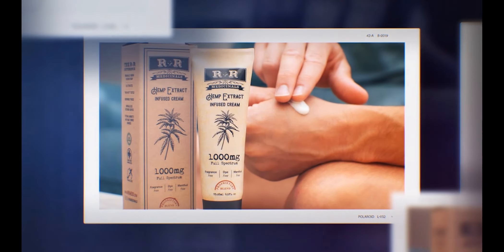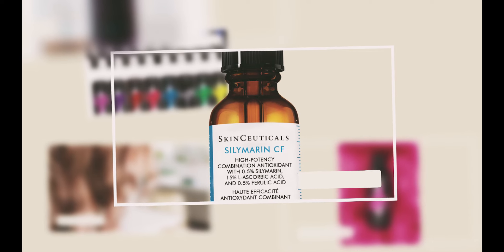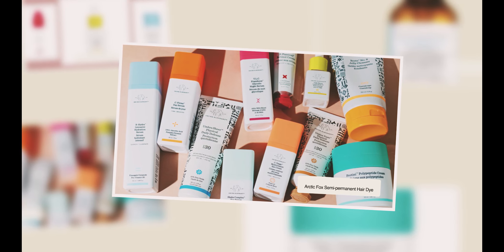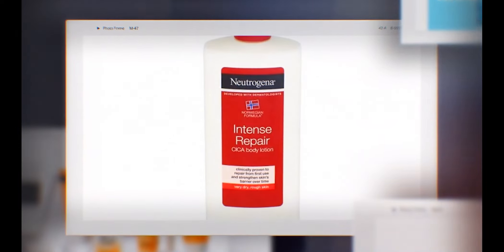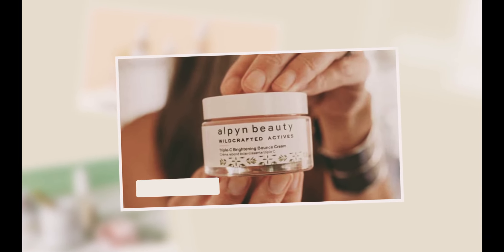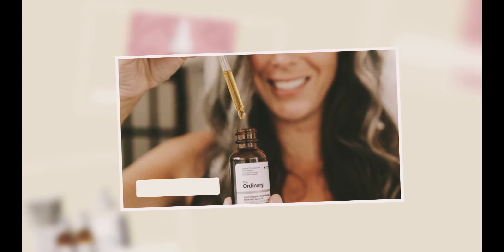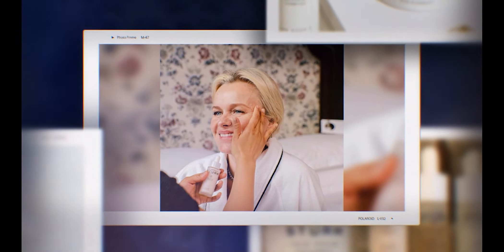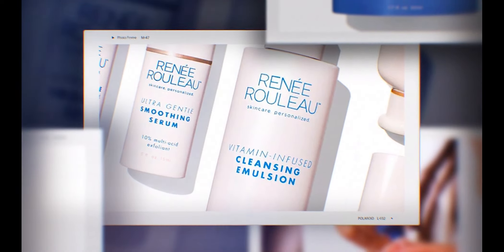Unlock Flawless Skin: Top 5 Affordable Skincare Brands That Actually Work! 🌟✨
🌟 Discover the Secret to Glowing Skin with the Best Skincare Brands! ✨

Whether you're a skincare minimalist or a 10-step routine enthusiast, finding the right products is key. In this video, we've done the research to unveil the world's top skincare brands, each with its own unique charm. Dive in and let us guide you through the best in the beauty game!

👉 Timestamps:
0:00 - Introduction
1:20 - Number 1: SkinCeuticals
🌺 The Ultimate Anti-Aging Regimen for Face and Neck!
      Dermatologist-recommended for over two decades
💰 Yes, it's an investment, but the results are priceless!
Key Ingredients: Vitamin C, E, Ferulic Acid

4:15 - Number 2: Drunk Elephant
🐘 Clean Clinical Skincare with a Fun Twist!
🌟 Weekly exfoliating mask for a clear complexion
💡 "Clean clinical" skincare using beneficial synthetic substances
Key Ingredients: Glycolic Acid, Tartaric Acid, Lactic Acid, Salicylic Acid

7:45 - Number 3: Neutrogena
💧 Lightweight and Cooling Skincare for All Skin Types
🌞 Dermatologist-recommended drugstore favorite
     HydroBoost series for refreshing hydration
Key Ingredients: Hyaluronic Acid, Glycerin

10:30 - Number 4: Alpyn Beauty
🌿 Wildcrafted, Vegan, and Effective Skincare
🍃 Gentle exfoliant with a creamy texture
    Inspired by the natural beauty of Wyoming
Key Ingredients: Glycolic Acid, Lactic Acid, Papaya, Pomegranate Enzymes

13:45 - Number 5: The Ordinary
💸 Affordable, Non-Irritating, and Effective
🌈 Even out skin tone and texture without breaking the bank
🆕 Cheap but effective skincare line
Key Ingredients: Retinol, Squalane

16:20 - Number 6: Doctor Barbara Sturm
🌌 Antioxidant-rich and Rejuvenating Skincare
🌙 Overnight cell spa for younger-looking skin
🌿 Developed by Germany's aesthetic specialist
Key Ingredients: Purslane, Urea, Shea Butter

19:45 - Number 7: Renée Rouleau
✨ Immediate Effects, Radiant Skin, and More!
🌟 At-home peel for noticeable results in 10 minutes
🌈 Tailored for nine different skin types
Key Ingredients: Glycolic Acid, Lactic Acid, Mandelic Acid, Berry Extracts